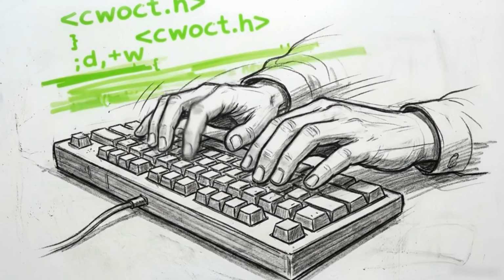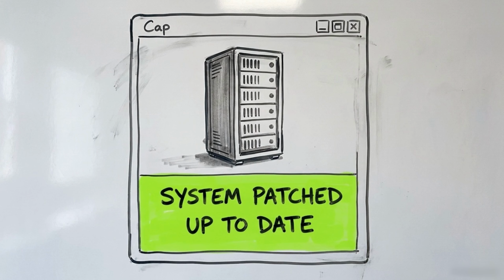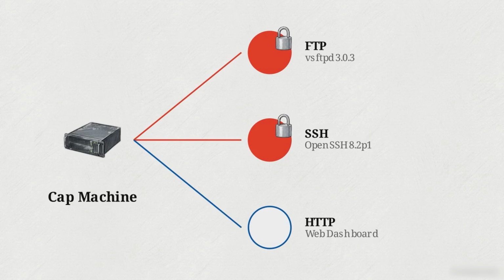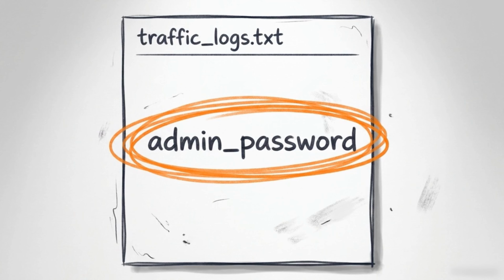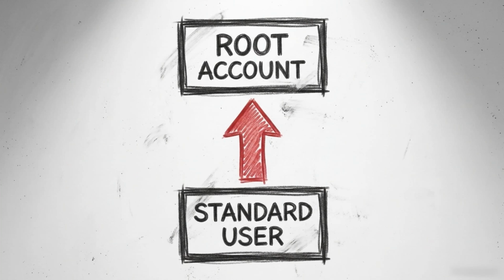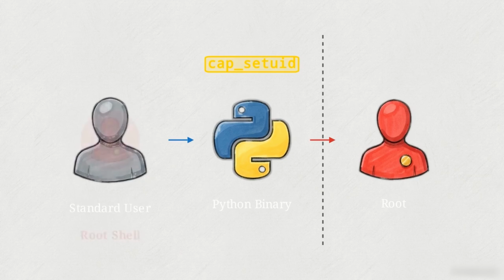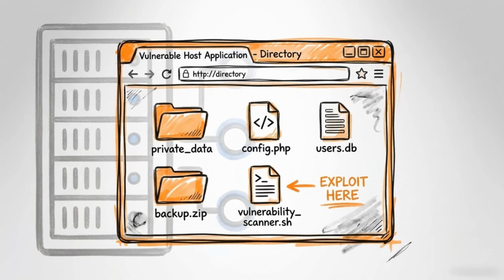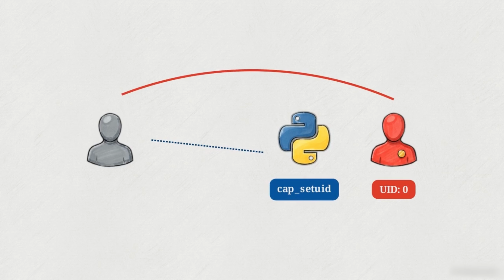HackTheBox Cap Write-Up: Exploiting IDOR and cap_setuid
The "Cap" machine is a beginner-friendly HackTheBox challenge that demonstrates a complete attack chain: exploiting an Insecure Direct Object Reference (IDOR) to access a sensitive packet capture (PCAP), extracting leaked plaintext credentials for a foothold, and escalating to root by abusing a misconfigured cap_setuid Linux capability on a Python binary

share your thoughts about this video.
Thank u all.❤️